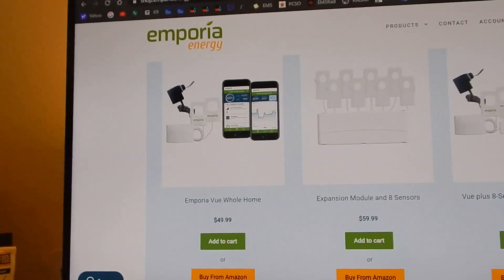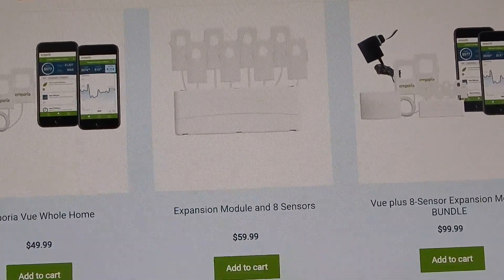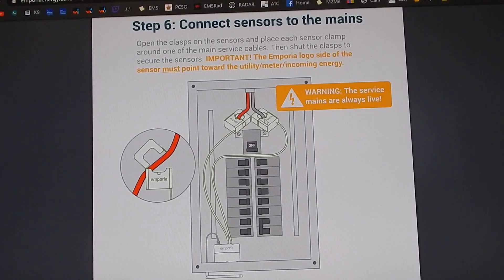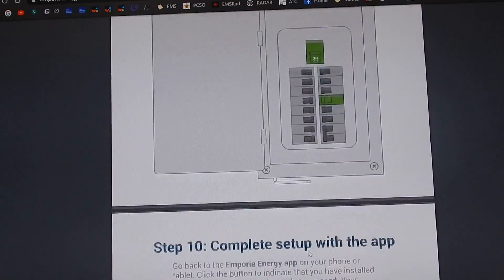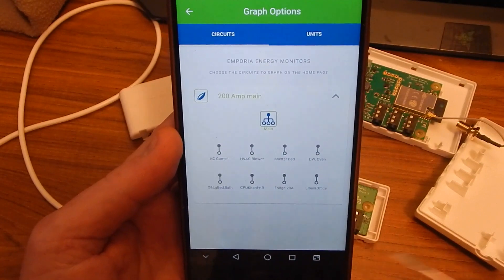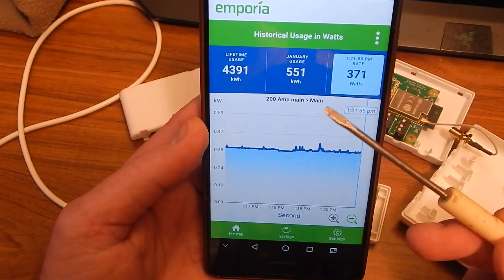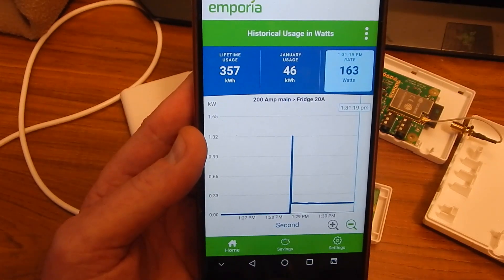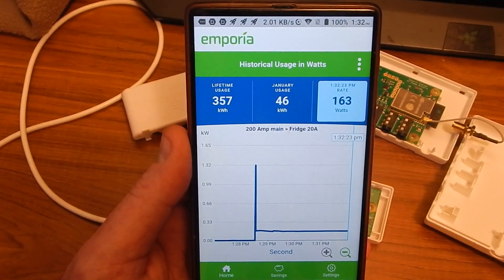Emporia Energy Vue, See Our Review Of GEN2! Link in description.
Emporia Energy Vue Review Analysis and Teardown.
Monitor kWH of individual breakers including main.
Good Hardware, App issues hopefully will be improved.
I am told an improvement to the 35 watt issue is in the works.
Excellent customer support
As video was uploaded new version app 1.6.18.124 released
Note: Meant to say Circuit Taps.